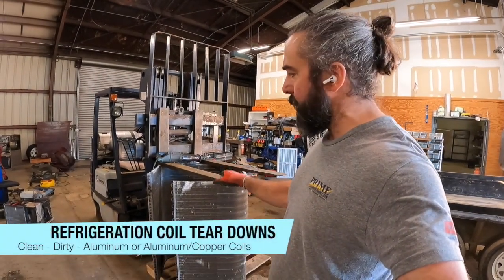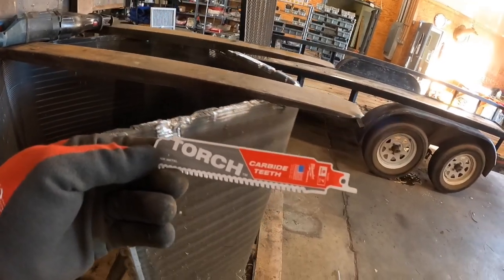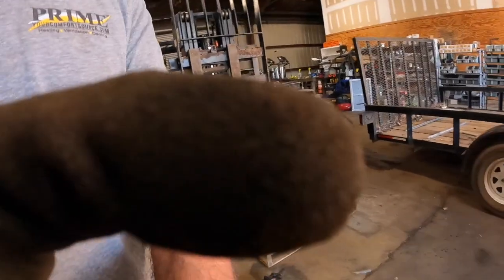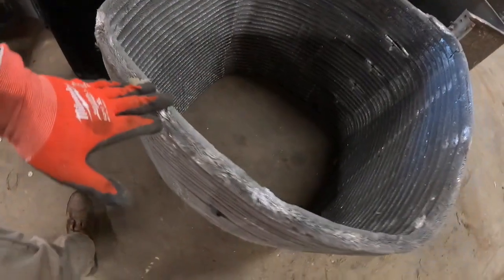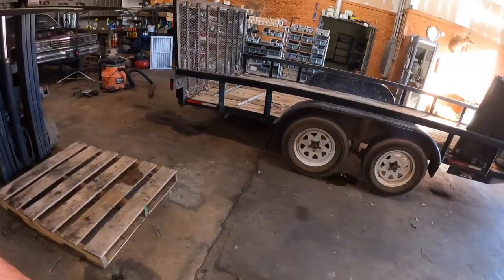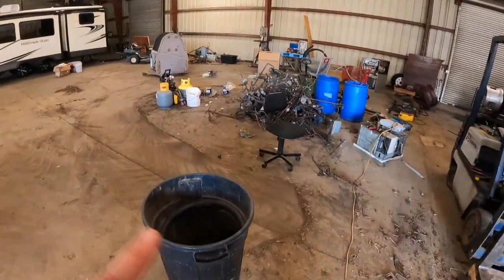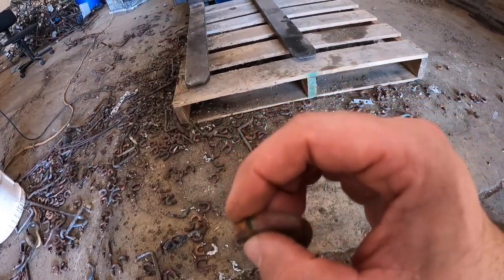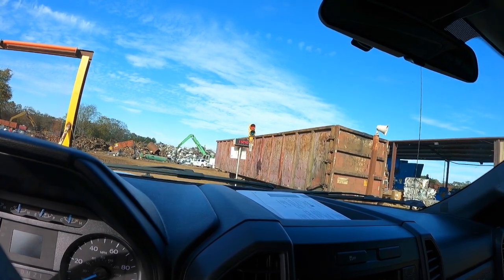More on recycling HVAC systems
A look into the tearing down of used Hvac systems into various recycling/scrap categories, including:
#1 Copper
#2 Copper
Brass
Aluminum
Steel
Compressors
Motors
Clean refrigeration coils
Dirty refrigeration coils
Insulated wire